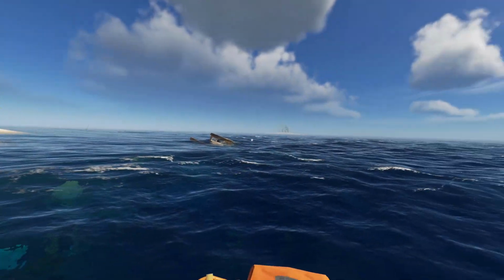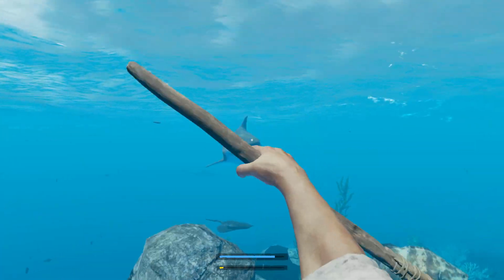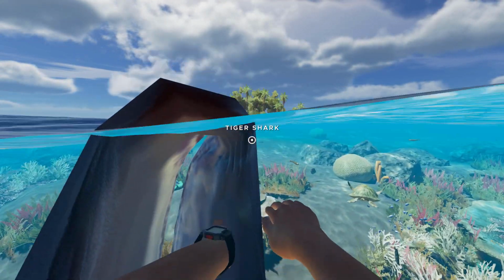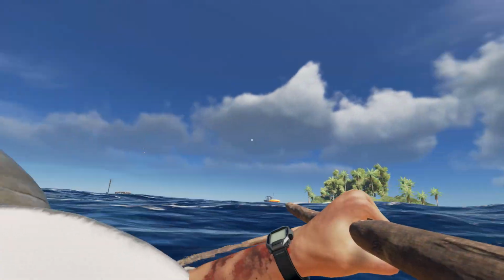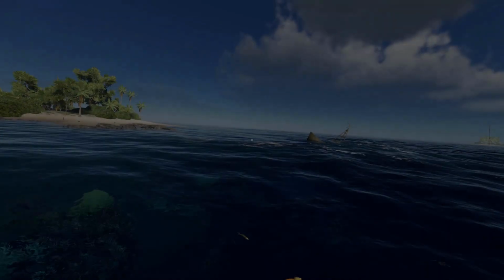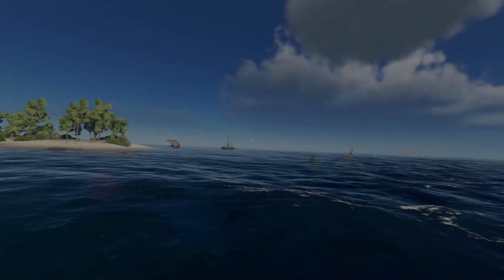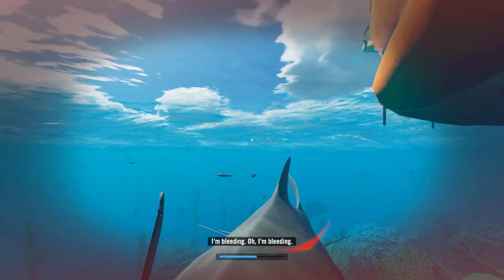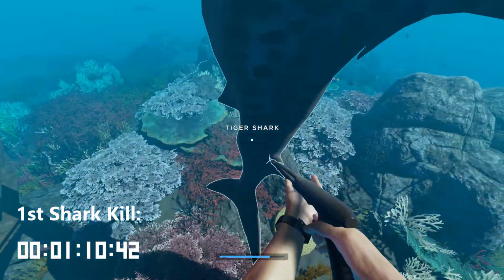CHALLENGE #5 - KILL A SHARK AS QUICKLY AS POSSIBLE FROM THE START OF A NEW GAME - Stranded Deep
In Challenge #5, I try different strategies to find out what the quickest way is to kill a shark upon starting a new game.  How fast can you kill a shark after you spawn in your life raft?  What are your strategy options and what strategy works best?